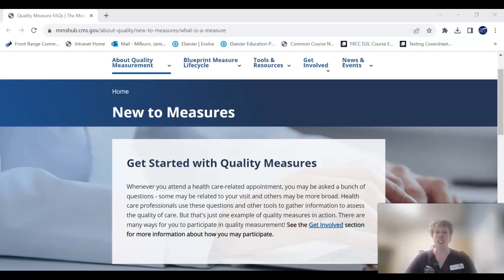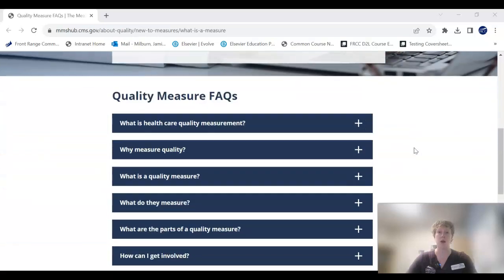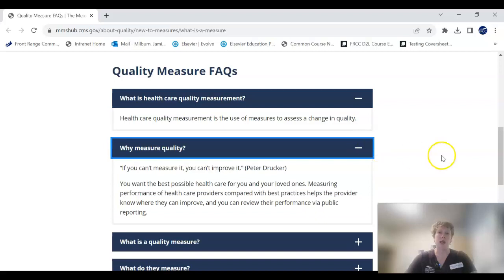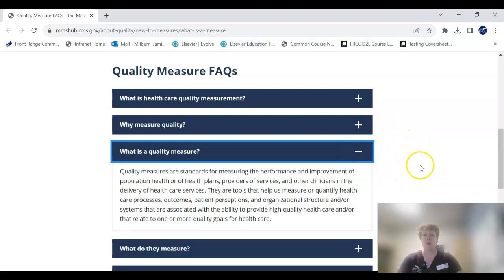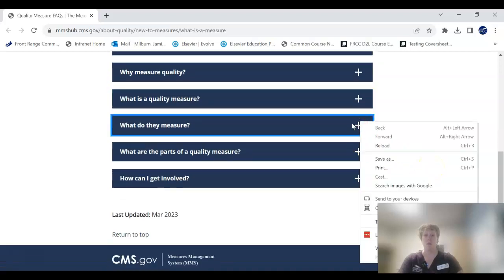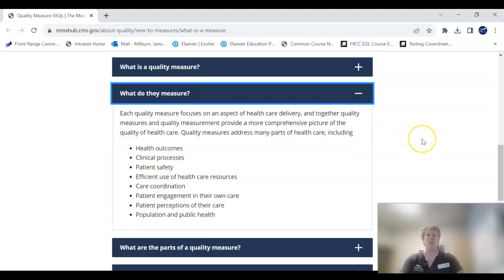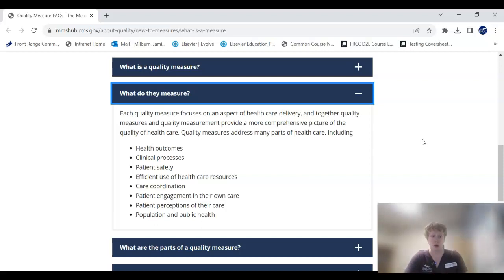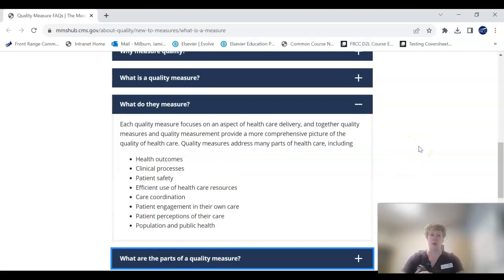EBP Simulation 5